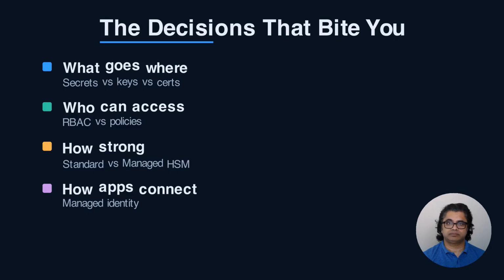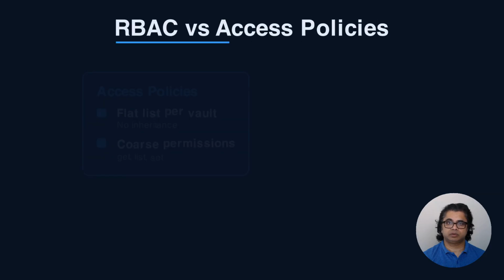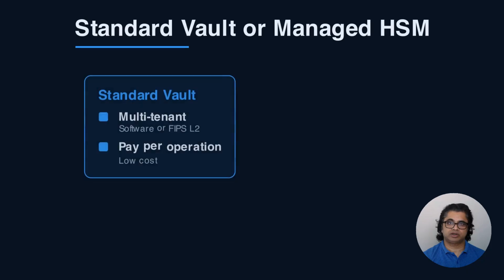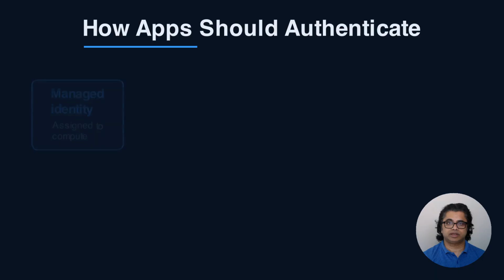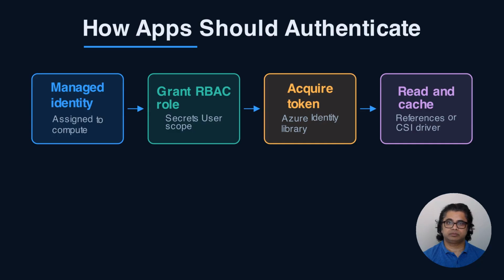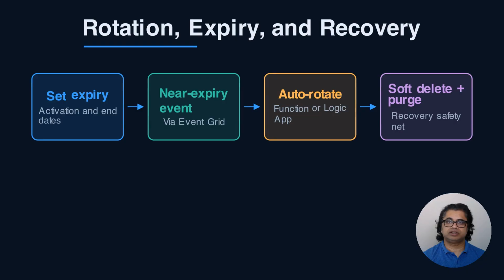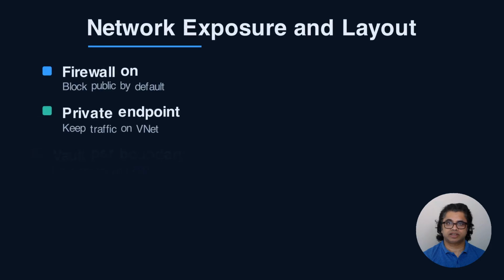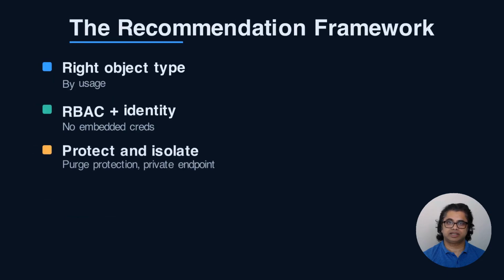Azure Key Vault: Secrets, Keys, and Certificates Done Right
Most Key Vault outages and audit failures trace back to defaults nobody revisited on day one — not to the service being hard.

This episode treats Key Vault as a series of trade-offs: matching object type to usage (secrets for raw values, keys for operations the private material never leaves, certs for managed lifecycle), choosing RBAC over flat access policies for granularity and one-place auditing, and authenticating compute with managed identity instead of stashing a vault credential in app settings. The concrete gotchas: purge protection can't be disabled once enabled (that's the point), per-vault throttling means one noisy app can starve everything, and dumping all secrets into a single shared vault destroys blast-radius isolation — separate vaults per app and environment instead.

For engineers, architects, and DevOps folks deciding how to store secrets before the 3 a.m. page or the six-month audit.

⏱️ Chapters:
0:00 Intro
0:04 The Decisions That Bite You
0:36 Three Object Types, One Rule
1:17 RBAC vs Access Policies
2:00 Standard Vault or Managed HSM
2:45 How Apps Should Authenticate
3:28 Rotation, Expiry, and Recovery
4:10 Network Exposure and Layout
4:53 The Recommendation Framework